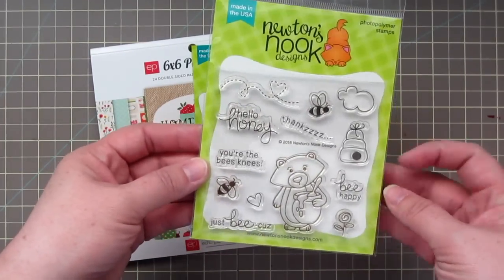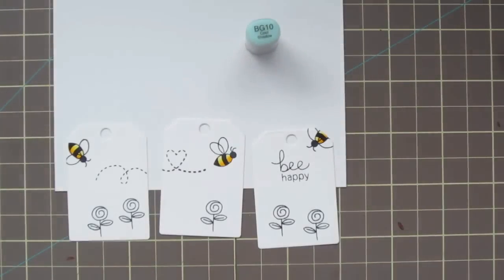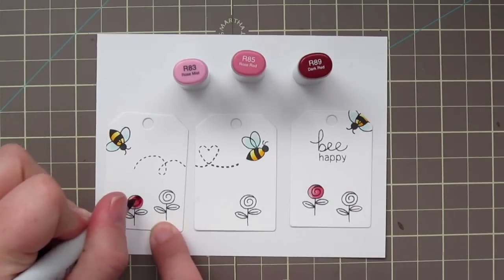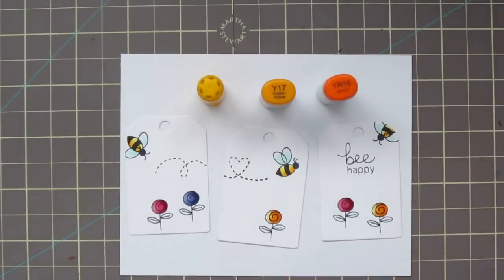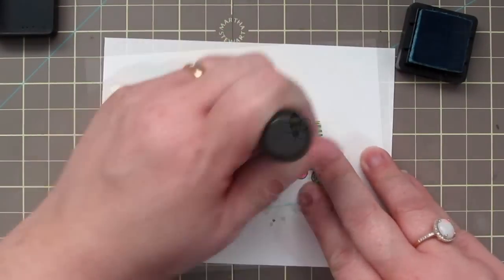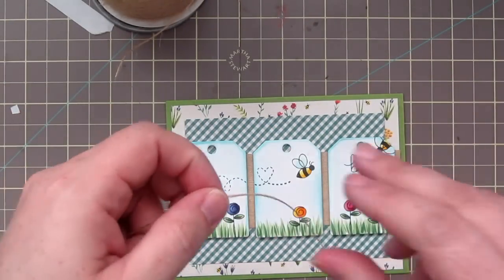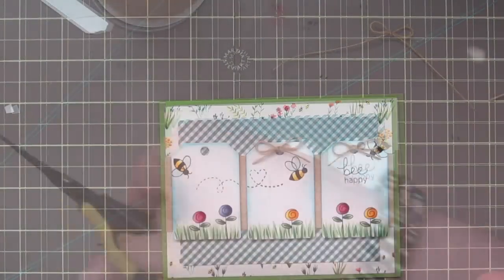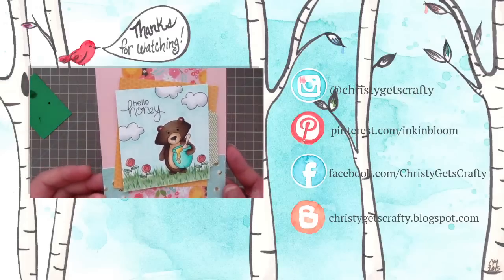Newton's Nook | Bee Happy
A video featuring Copic coloring of Newton's Nook images using as I guest design with them this month.